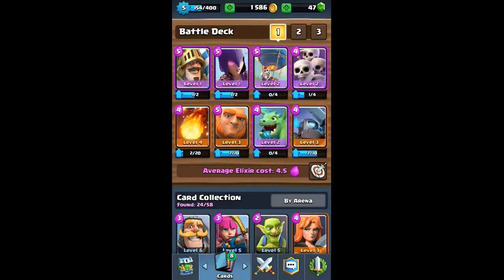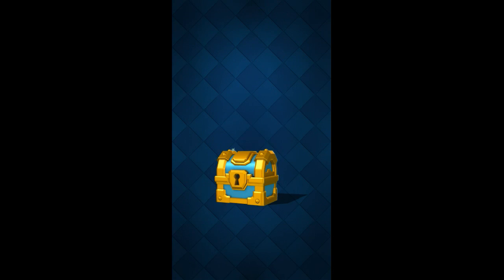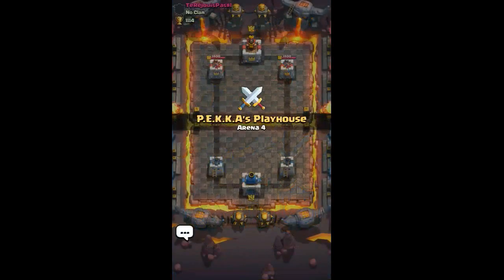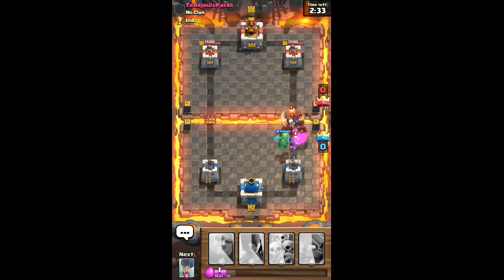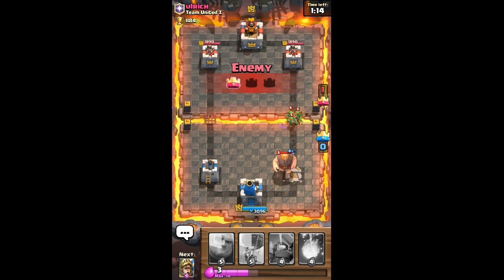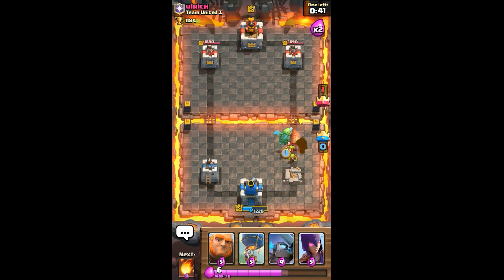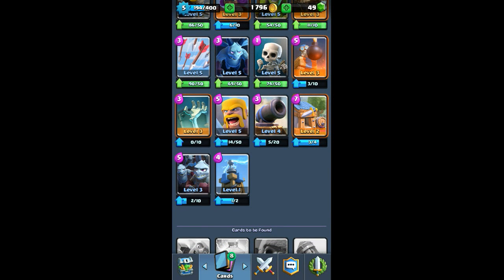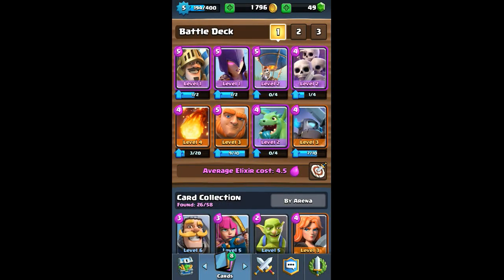Clash Royale Gameplay Episode 2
Playing Clash Royale.